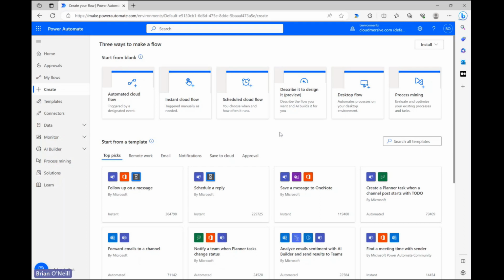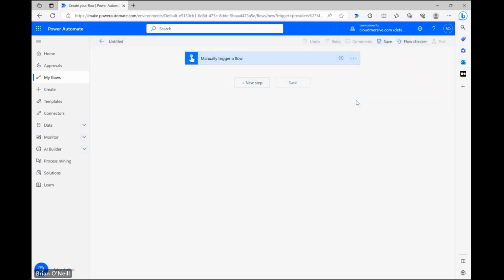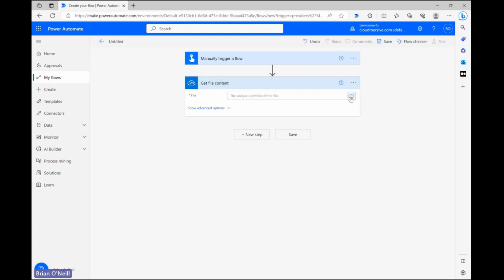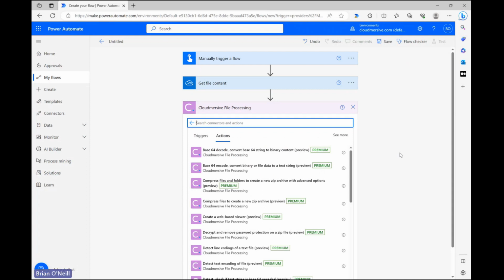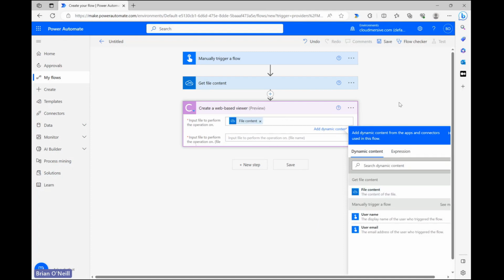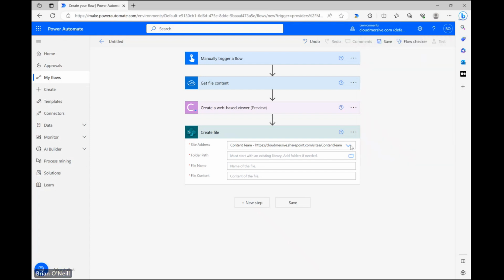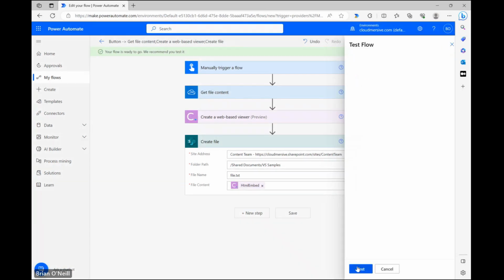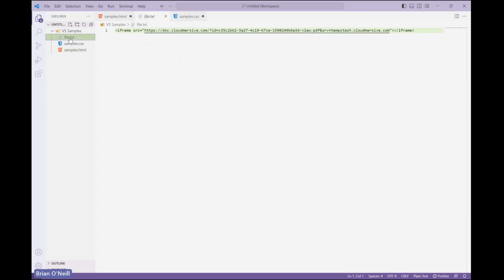How to Create a Web-Based Viewer for Documents using Power Automate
In this video, you will learn how to create web-based viewers for your documents in SharePoint, OneDrive, etc. using the Cloudmersive File Processing API Connector in Power Automate.  This flow embeds your document URLs in HTML iframe elements which can be easily incorporated into your web pages.

You can take advantage of this connector on a limited basis (800 API calls per month) by registering a free account on our website.  This will provide you with a free-tier API key accessible on your Cloudmersive account page.